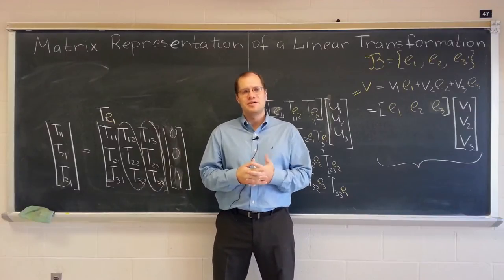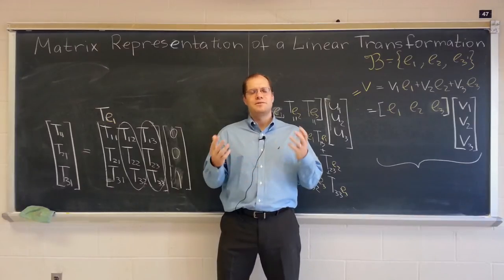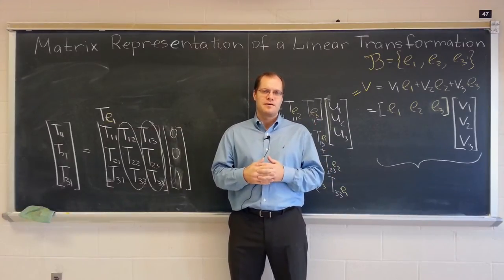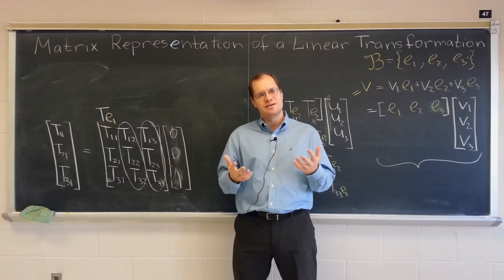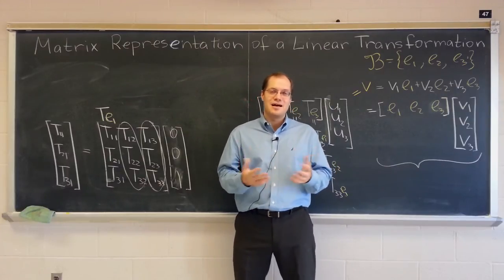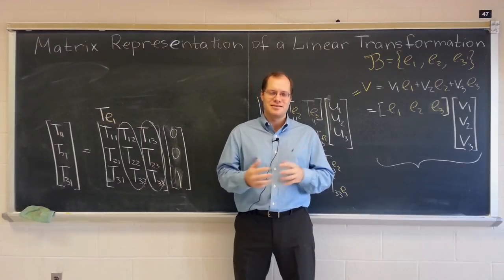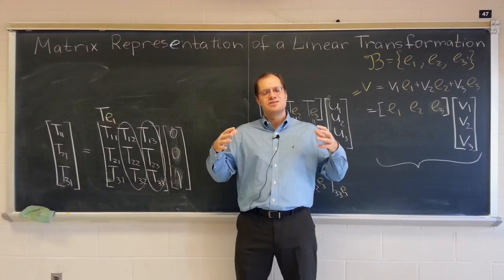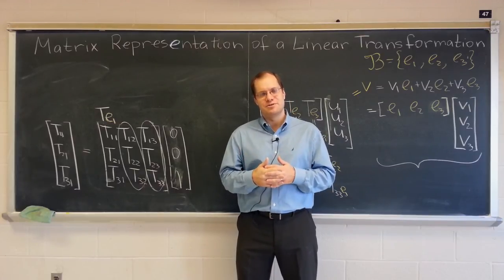Linear Algebra Vignette 1: Saying Hello